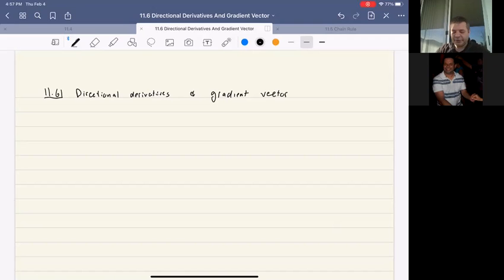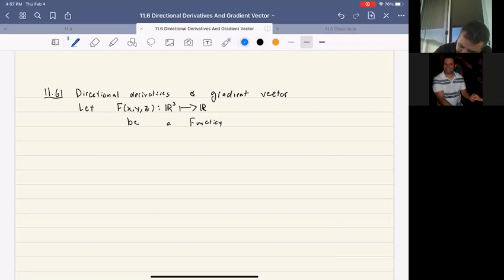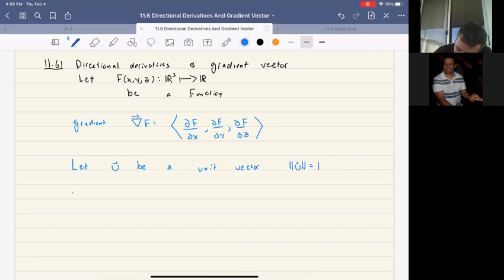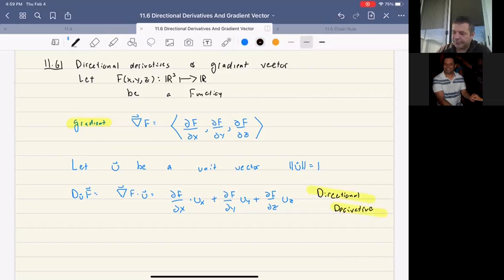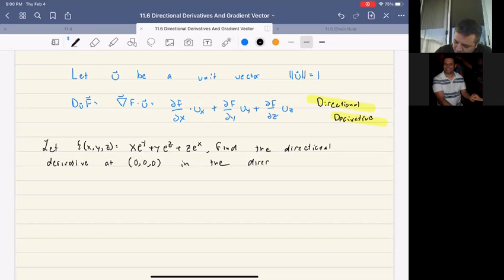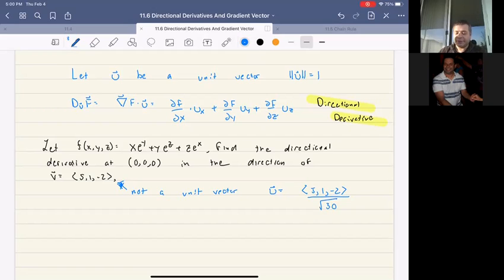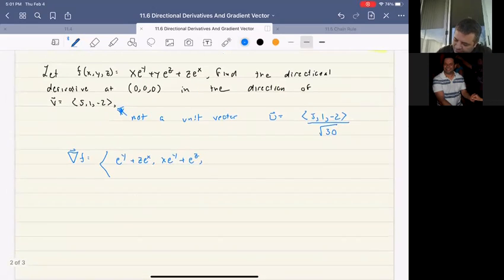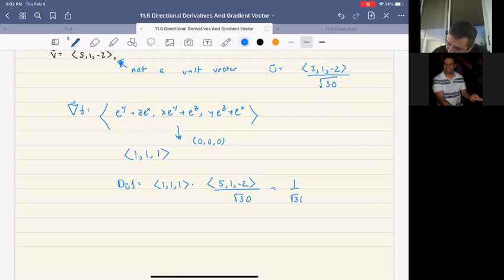11 6 Video 1